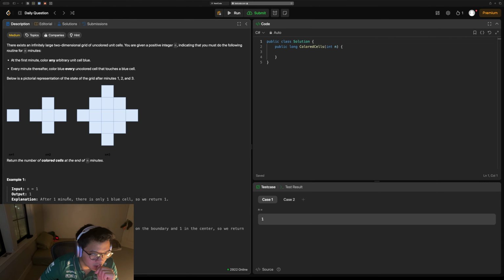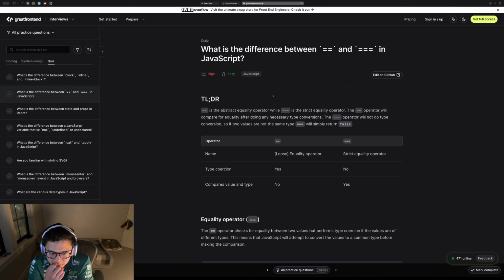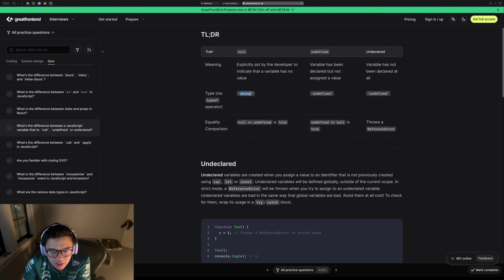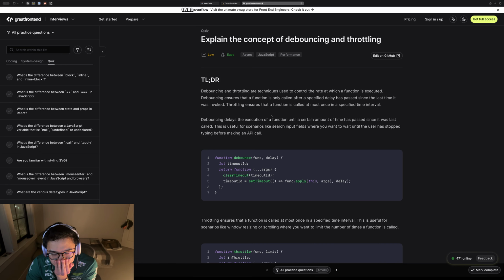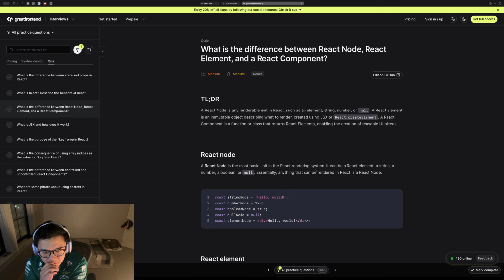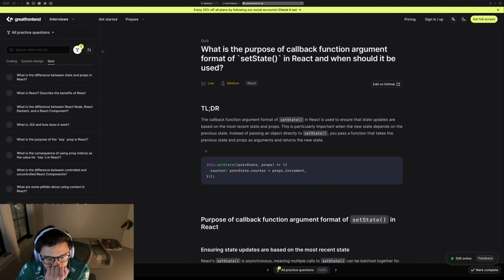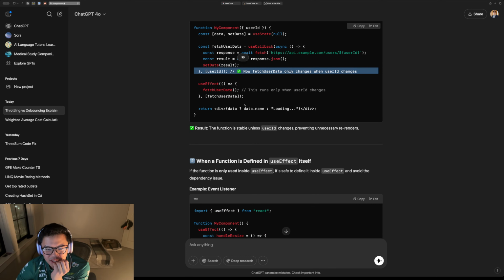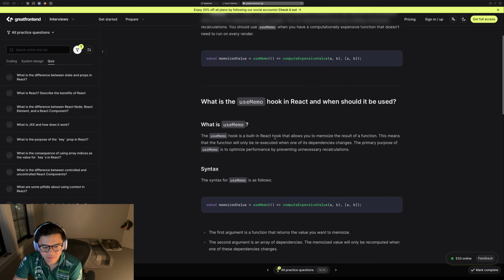Productivity Stream | Day 51